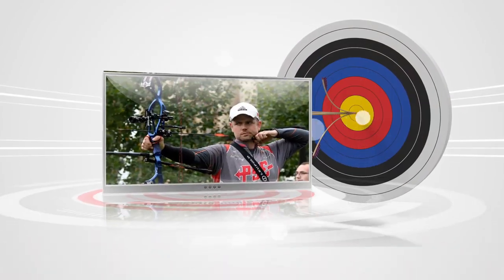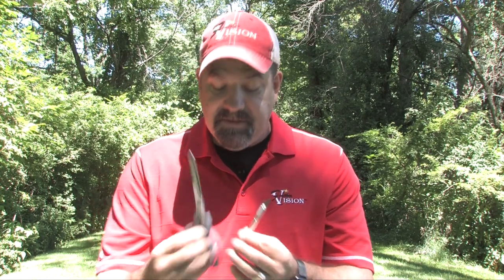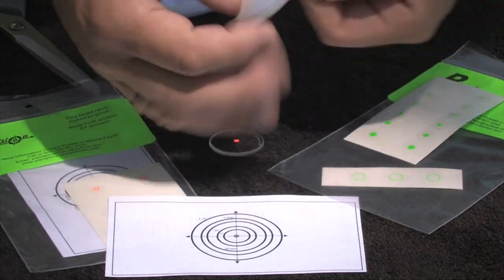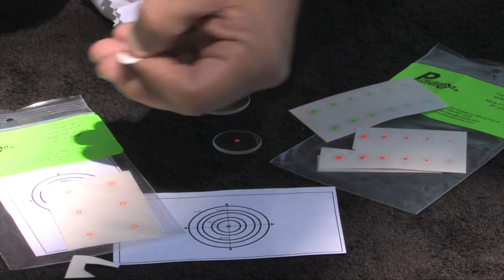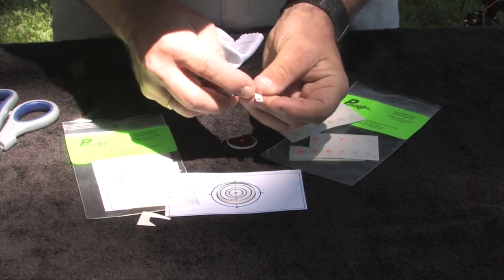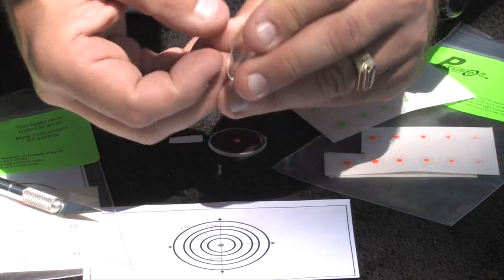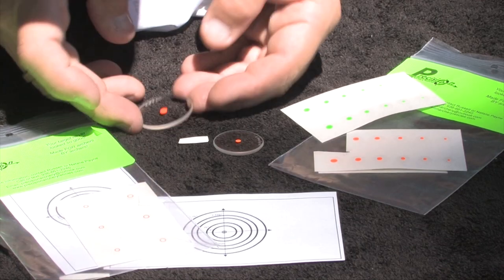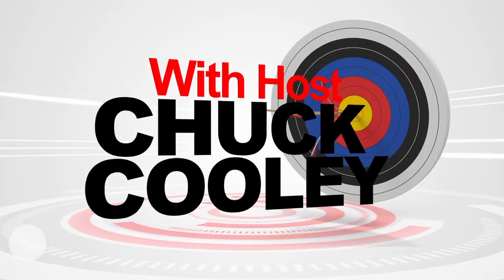Install Aiming Reticle on a Lens for Archery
OntheLine - 6.5 Precision Archery Reticles

It's that time of year where shooters are changing everything over for the upcoming indoor season. A good time to start experimenting with what reticle dot you might want to use to ensure the most comfortable aim. Well our good friends at Precision Archery Reticles supply me with alllll the different options I want to try on my personal setups, so I figured I'd show you my ProTips for super easy, fast, reliable, secure installs on your Feather Vision Lenses.

Feather Vision is the exclusive archery scope lens supplier in the USA using 100% ZEISS Better Vision materials and coating technology for the purest, truest, brightest optics in archery!

If you have a question you'd like covered call or message the topics and questions you have and I'll do my best to get a video done just for you!

Reach out to Feather Vision Pat or our lens expert Chuck Cooley Archer on FB or Youtube to help you see and shoot better OnTheLine !
Feather Vision is the worldwide leader in archery scope optics and the EXCLUSIVE Distributor for ZEISS Better Vision Lenses in America & Canada.